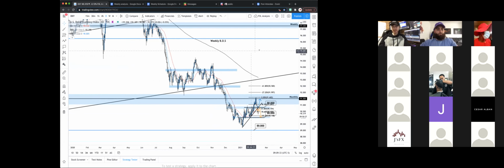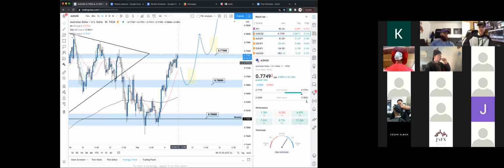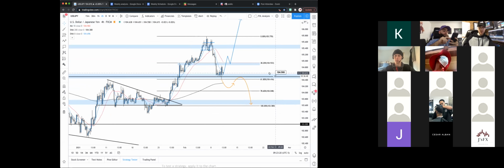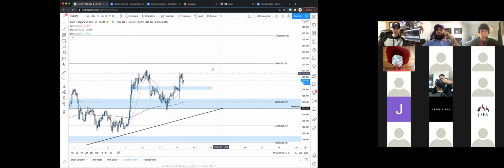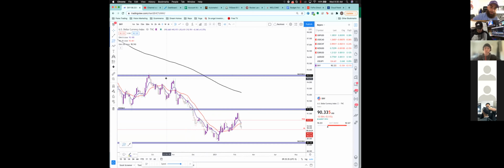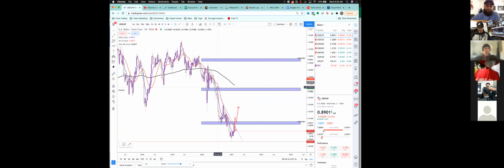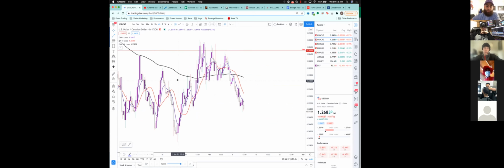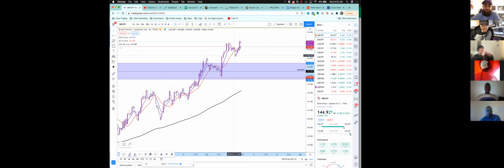Forex League Live Trading Session February 10, 2021